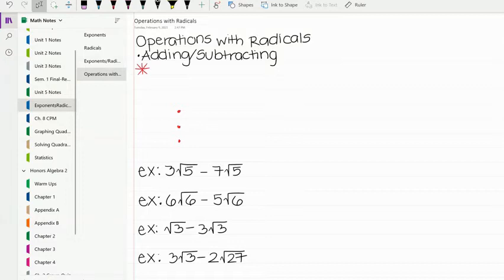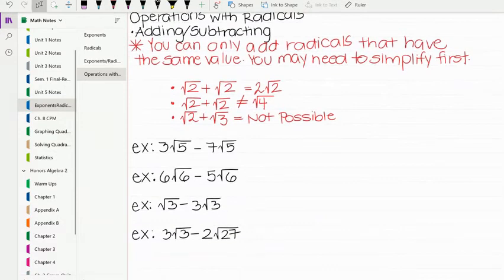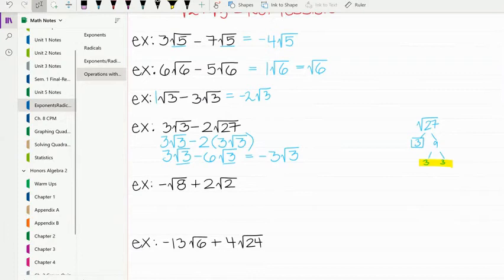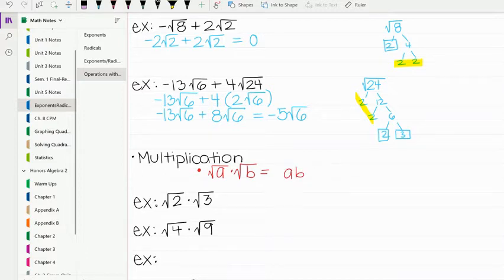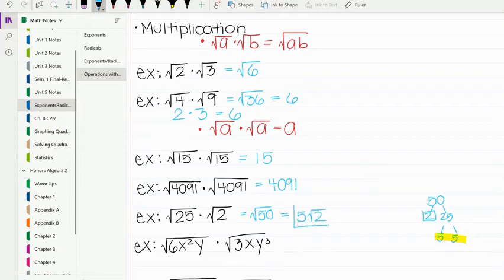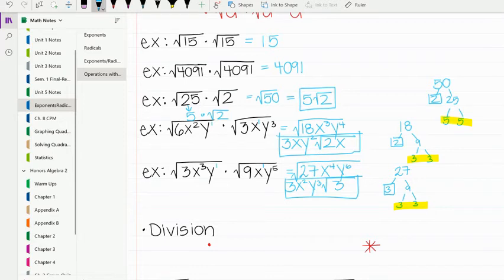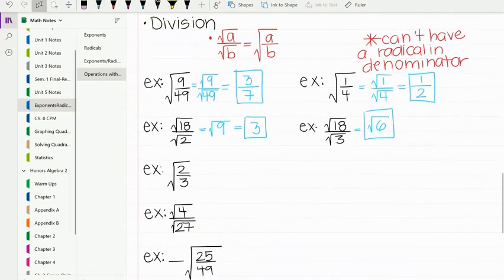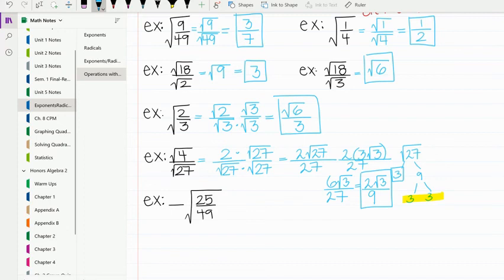Operations with Radicals